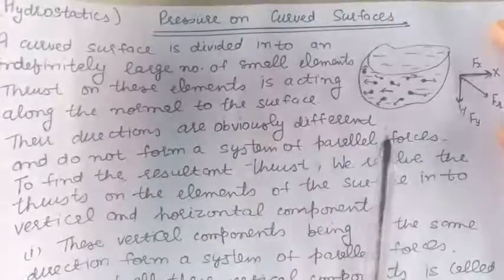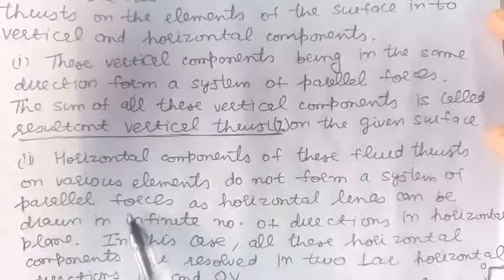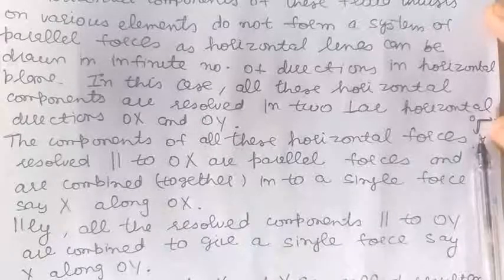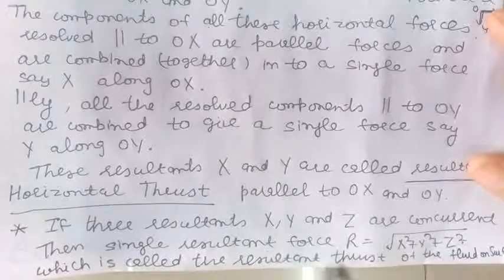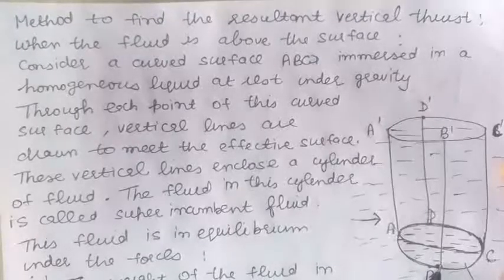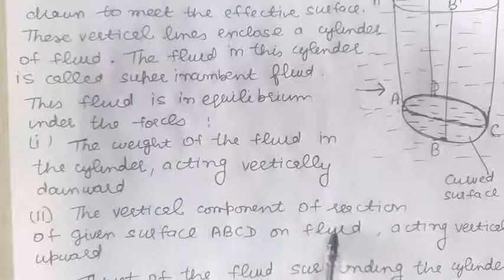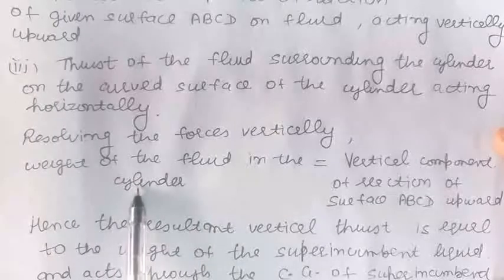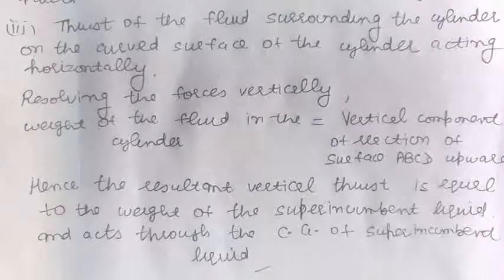Pressure on curved surfaces